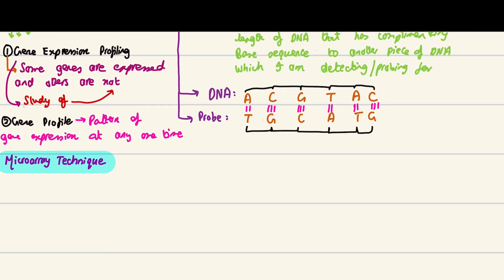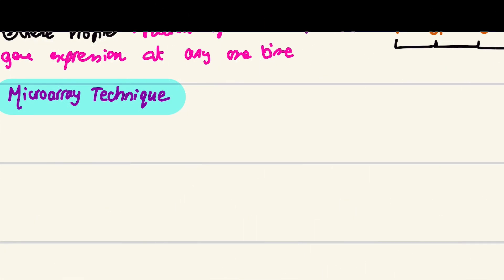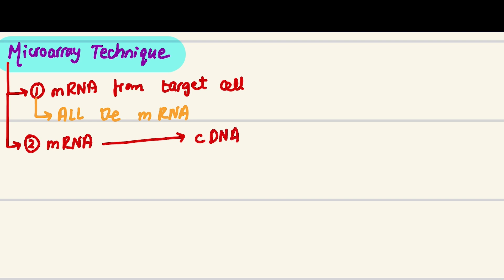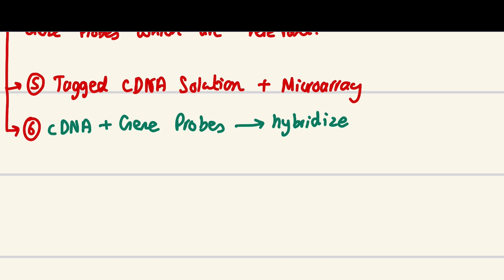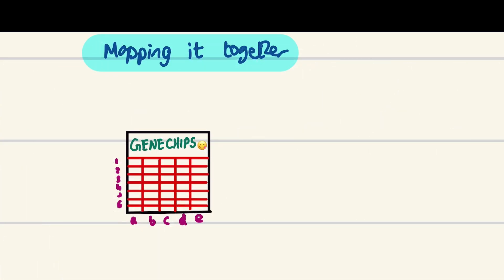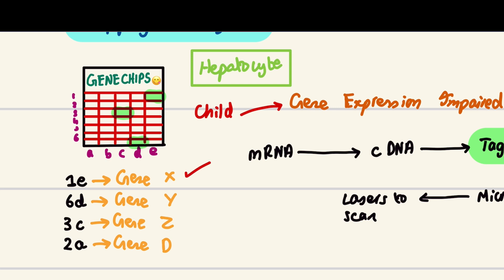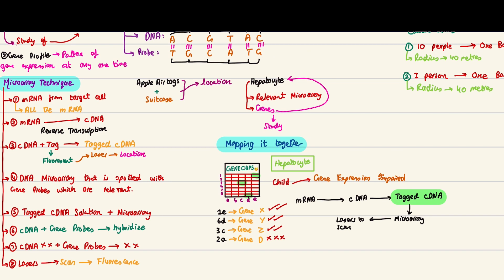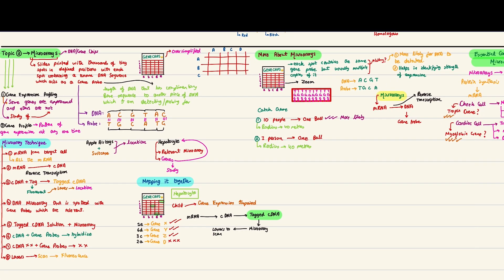Microarrays Part 2 | Scary Topics of A2 Biology Series | MedQuack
Hello guys! This is the second part of the Microarray topic. In this video I have gone over the technique and also have explained a very important concept - difference between electrophoresis and microarrays. Please make sure you watch this video carefully and understand the small details such as why we tag the DNA, why we have multiple identical gene probes etc.
Will upload another part to this (will cover gene expression in a clinical setting a bit more in that one) tomorrow inshallah!

For these illustrated notes, questions, one on one guidance and much more, join our ongoing courses! (please contact Conceptuals Academy at 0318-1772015).